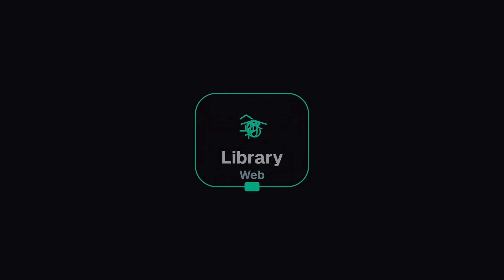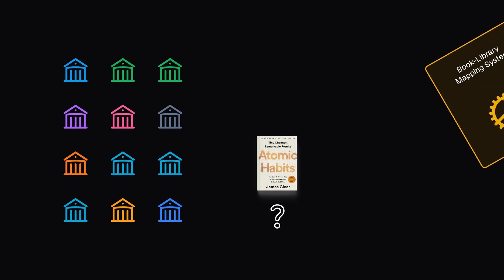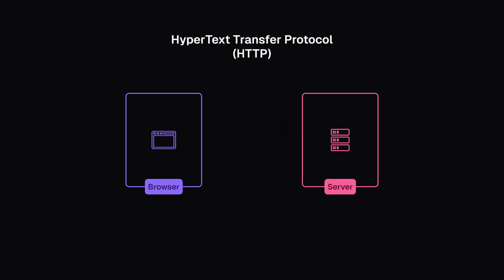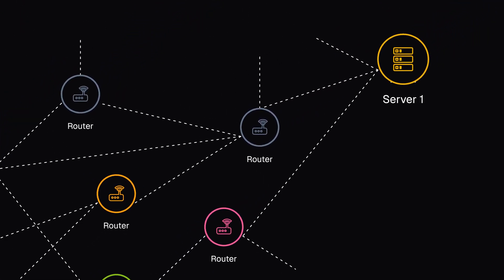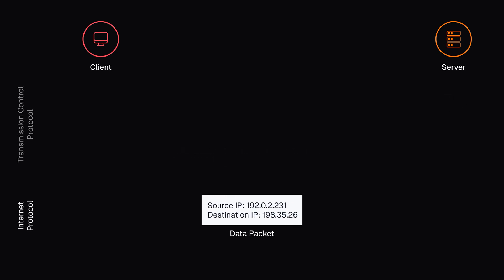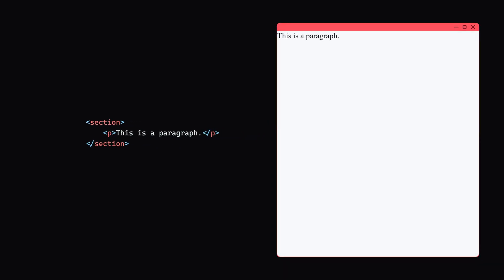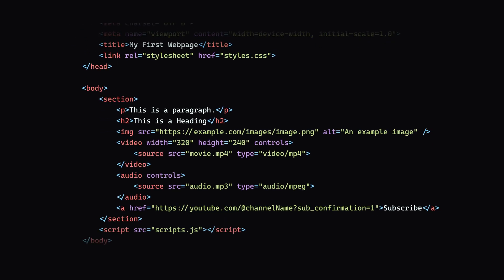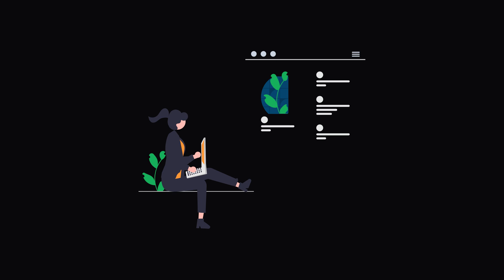How the Web Brings You Websites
Uncover the inner workings of the web in this informative video. We delve into the core technologies that power our digital world, explaining the client-server model, IP addresses, and domain names. Learn how the Domain Name System (DNS) functions, understand HTTP requests and responses, and discover how data travels across the internet in packets using TCP/IP protocols.
We also explore the building blocks of websites, breaking down the roles of HTML, CSS, and JavaScript in creating the web pages we interact with daily.

Chapters:
00:00 Client-Server Model
00:19 IP Addresses and Domain Names
00:32 Domain Name System
01:26 HyperText Transfer Protocol (HTTP)
02:19 TCP/IP
03:17 Files on the web
03:45 HTML (HyperText Markup Language)
04:06 CSS (Cascading Style Sheets)
04:31 JS (JavaScript)
04:47 Loading the webpage